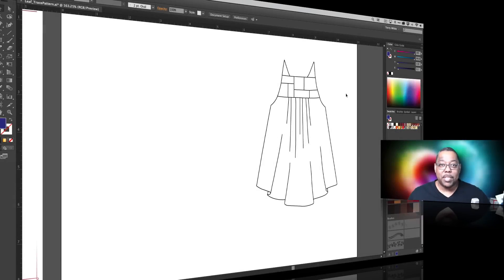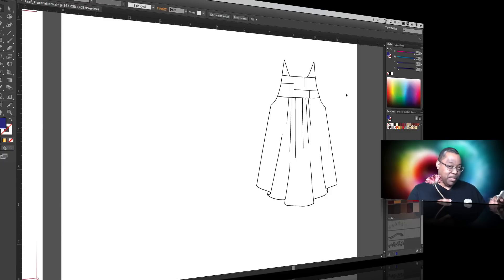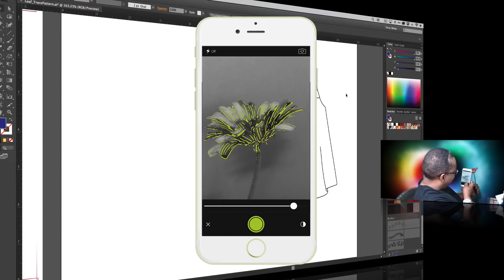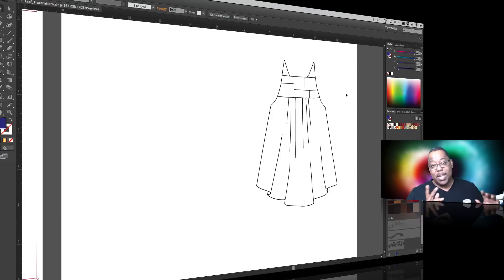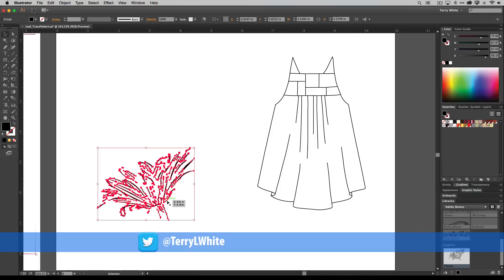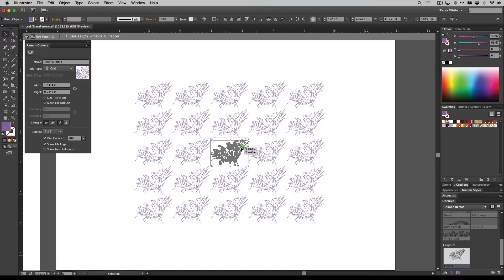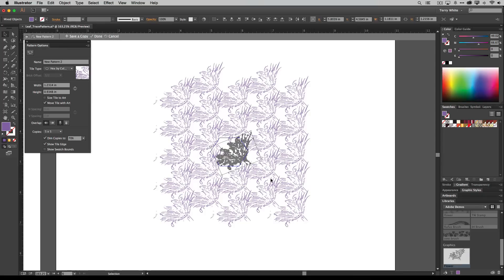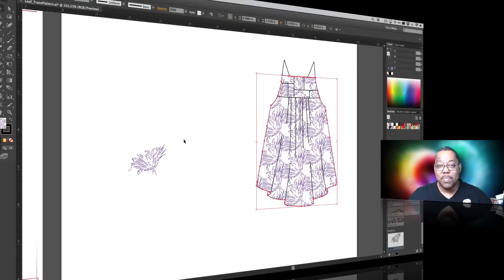How to Create Vector Patterns in Illustrator CC with Adobe Shape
In this episode of Adobe Creative Cloud TV, Terry White shows how to use Adobe Shape on his iPhone to capture and image, convert it to vectors, sync it to Creative Cloud and use it in Adobe Illustrator to create a pattern.